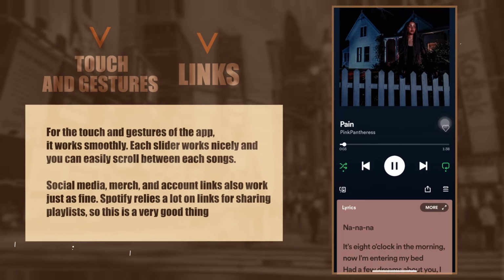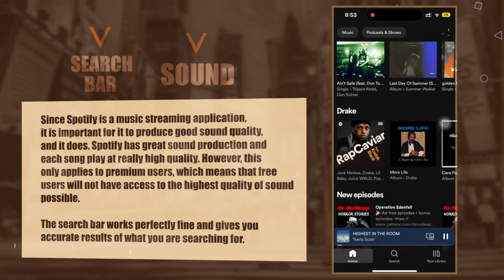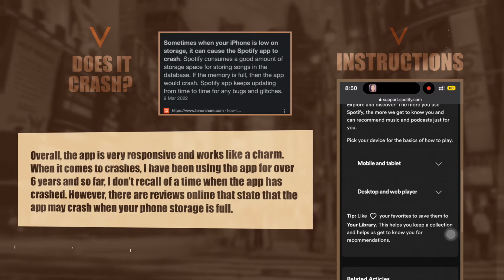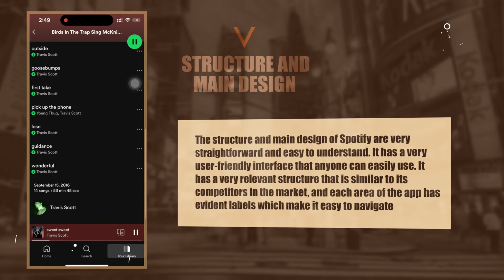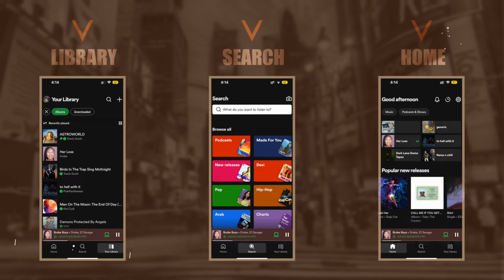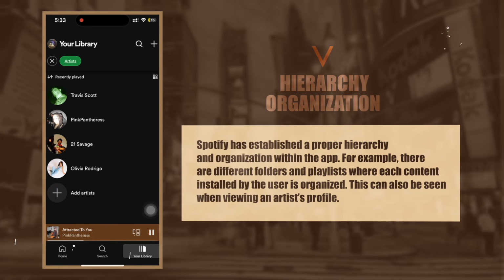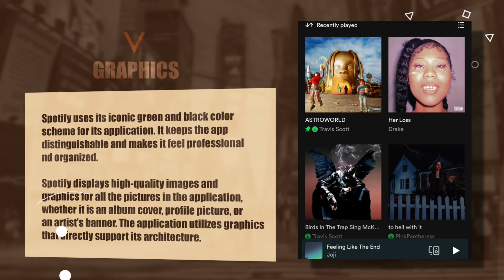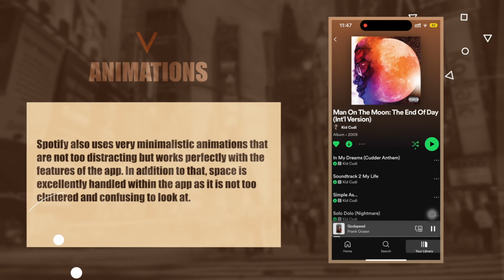APP REVIEW - JOHN RAFAEL ABUELO